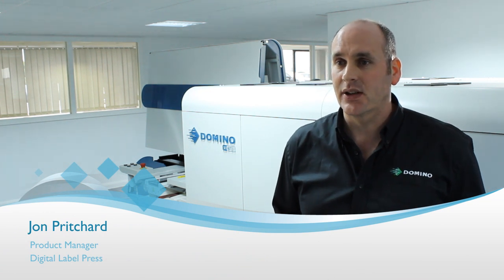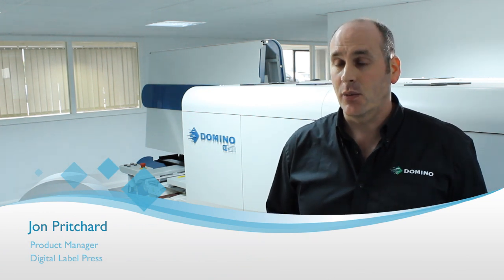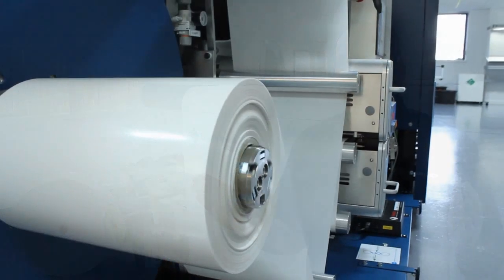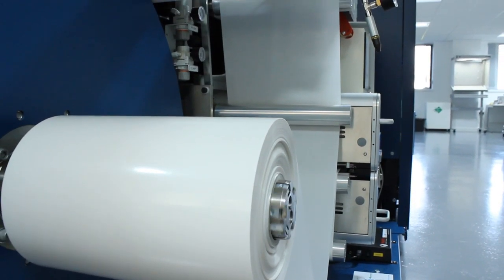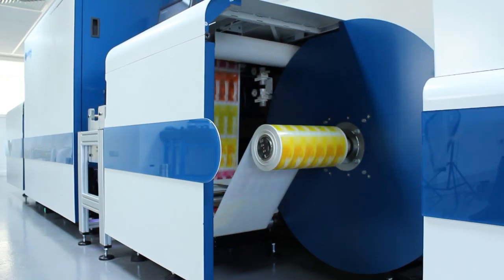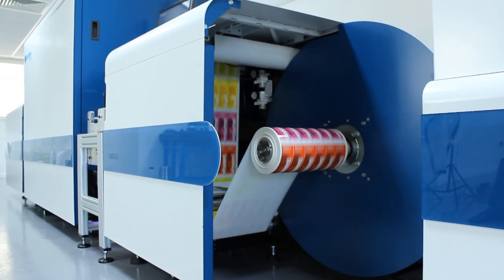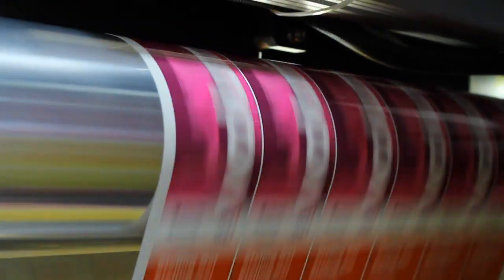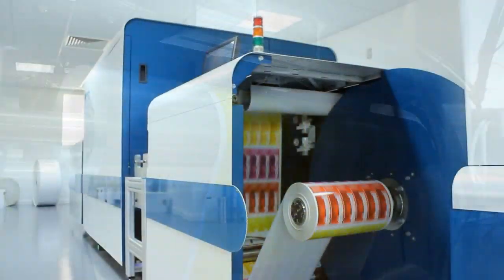DOMINO N610i Digital Color + White UV Inkjet Label Press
NEW VIDEO:  Domino N610i digital color + white UV inkjet label press.  Speed: up to 246 fpm; white prints up to 165 fpm.  Very opaque white "screen-like".  600 dpi native resolution.  Excellent print consistency and repeatability.  Roll-to-roll or roll-to-inline finishing.